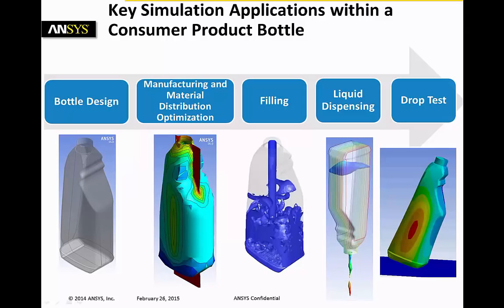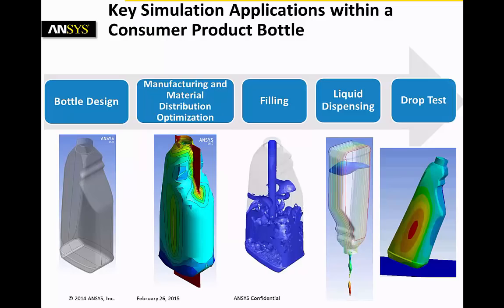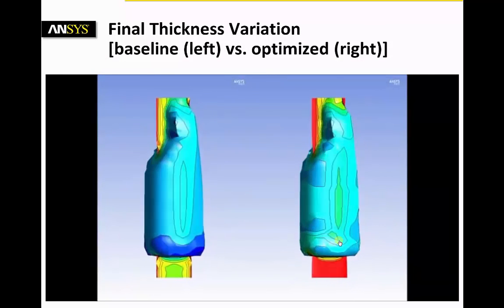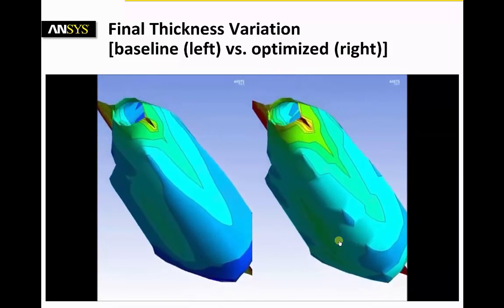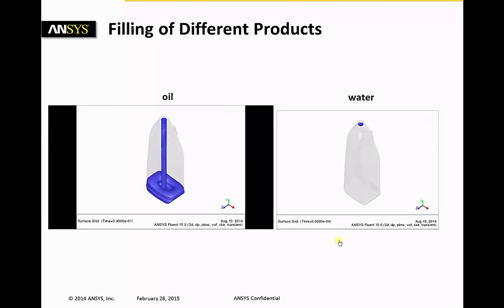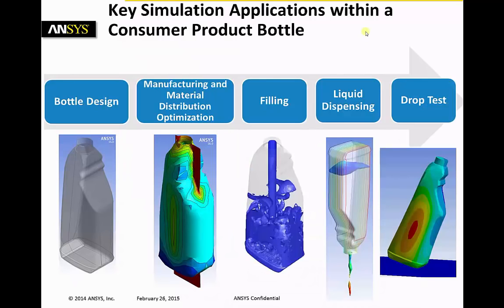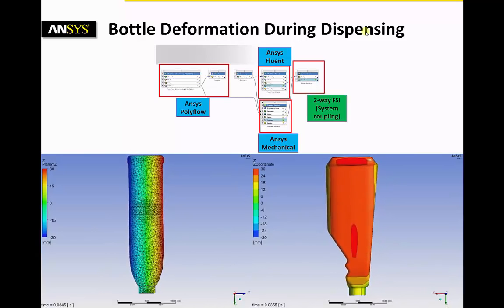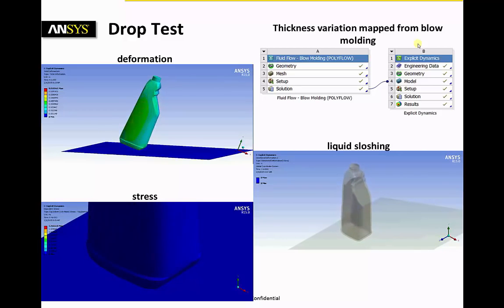Virtual Prototyping for the Design of Blow Molded Plastic Packages and Containers 1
Las soluciones ANSYS permiten el prototipado virtual completo para la fabricación y el diseño de paquetes de plástico gracias a una completa oferta de simulación Multifísica. Esto permite a las empresas e ingenieros desarrollar productos más rápidamente, probar diseños al principio del ciclo de desarrollo, reducir el número de prototipos físicos necesarios y minimizar los costos de las materias primas. Para obtener más información, visite

ANSYS solutions enables complete virtual prototyping for the manufacturing and design of plastic packages thanks to a complete Multiphysics simulation offering. This allows companies and engineers to develop product faster, test designs early in the development cycle, reduce the number of physical prototyping required as well as minimize the raw material costs.